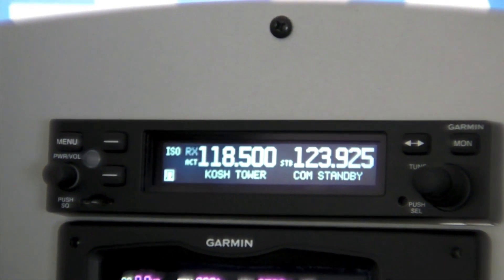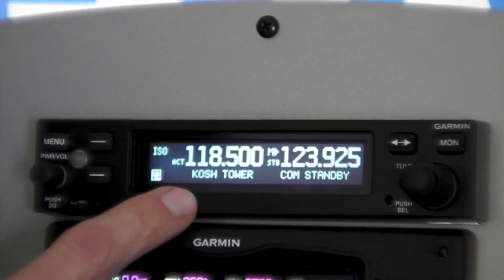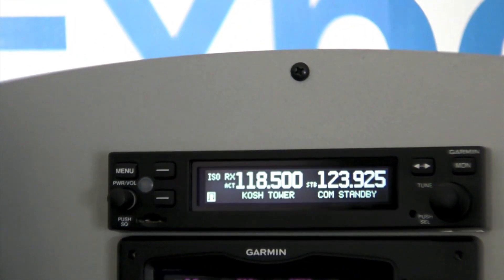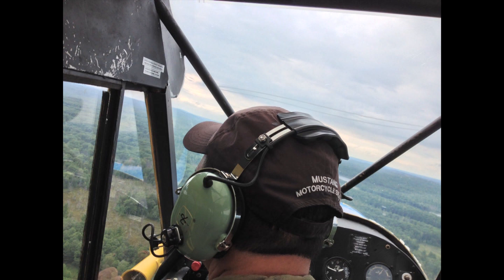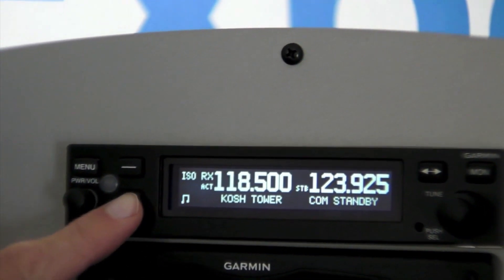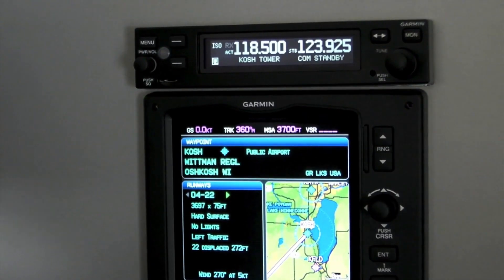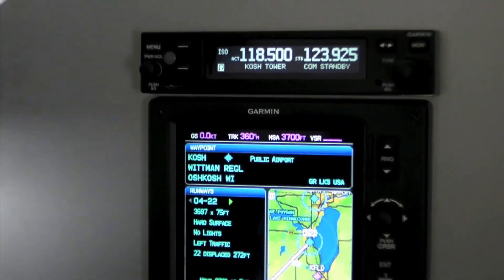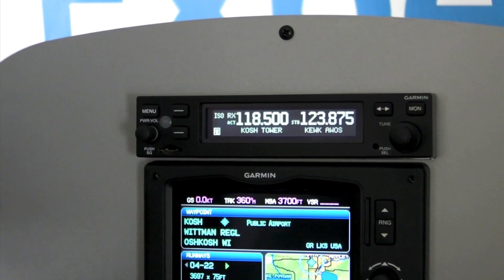Product Minute: Garmin's GTR200 Radio with 3-D Audio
Garmin brought their new GTR200 communications radio to AirVenture 2013.  In this AVweb Product Minute video, Garmin's Jim Alpiser gives a tour of the product that's designed for LSA and experimental aircraft.